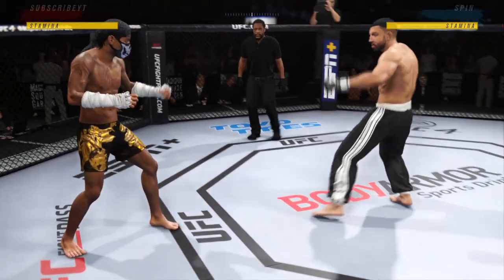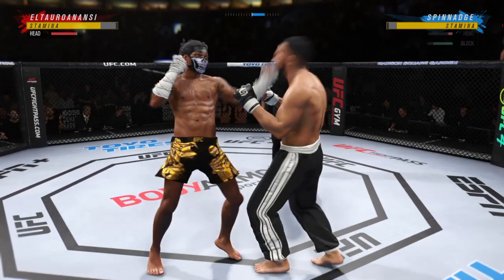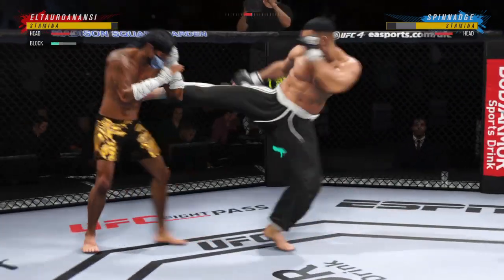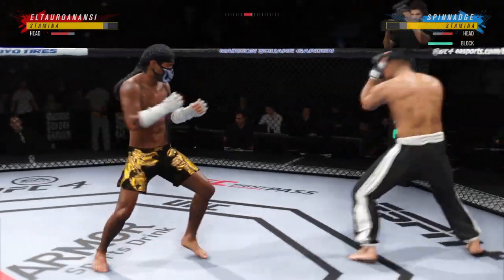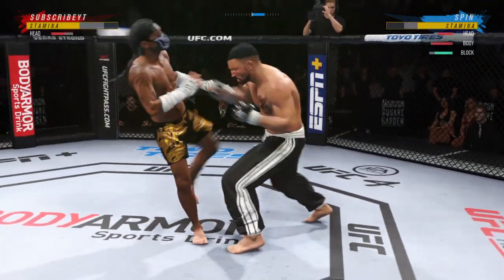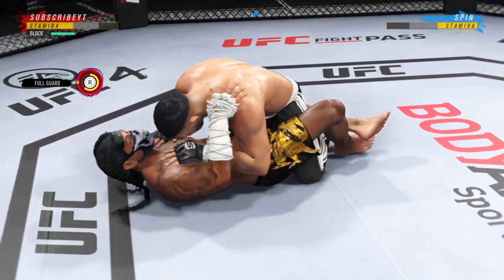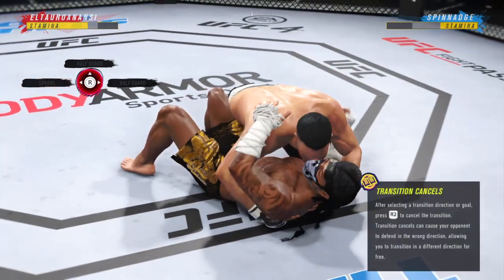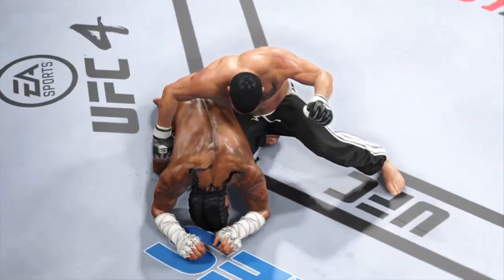EA SPORTS™ UFC® 4 RANKEDONLINE SPINNADGE VS ELTAUROANANSI BIGTAURUSCAM AUGUST2023 ELTAUROKAM ELTAURO